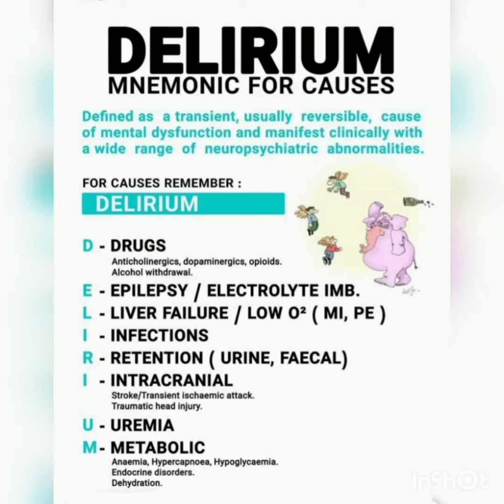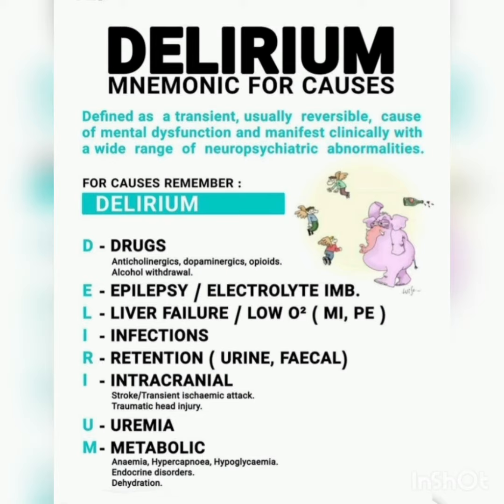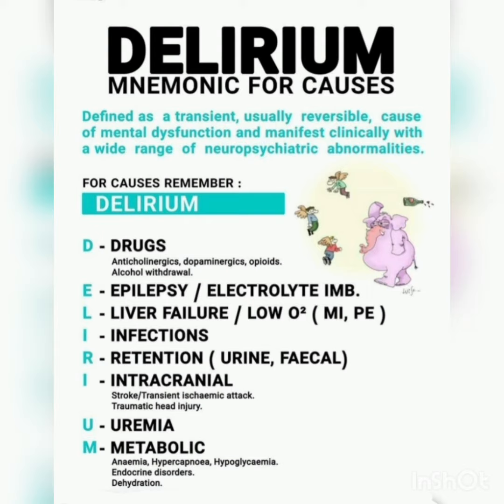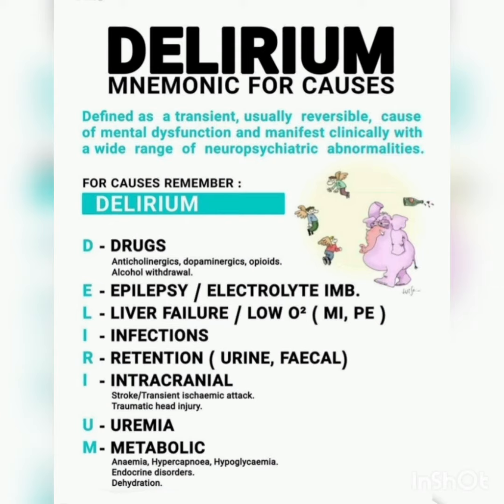🌀 Delirium cause Mnemonic 🌀